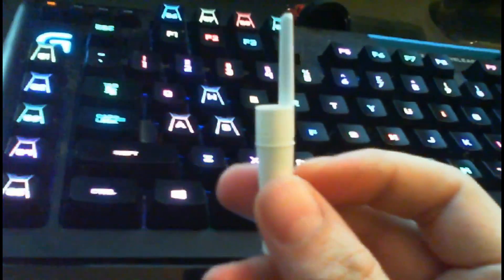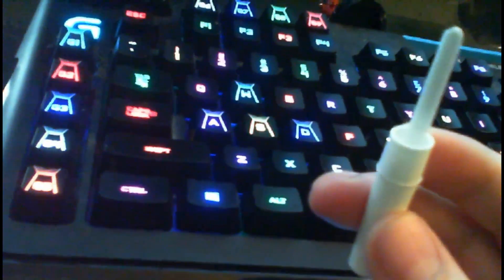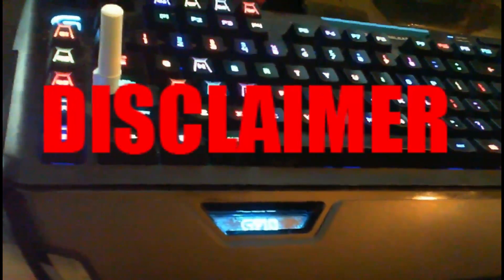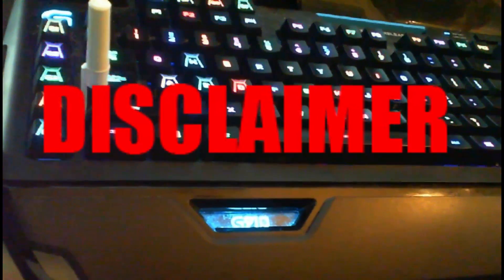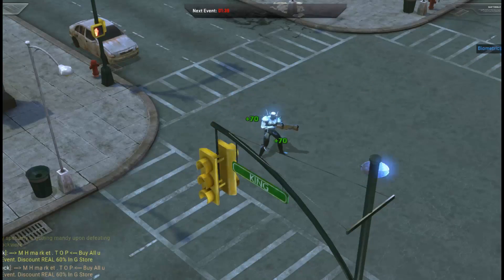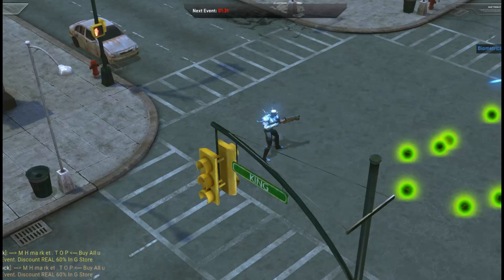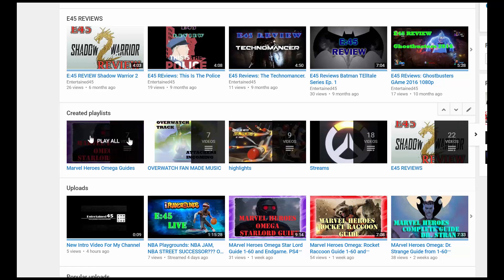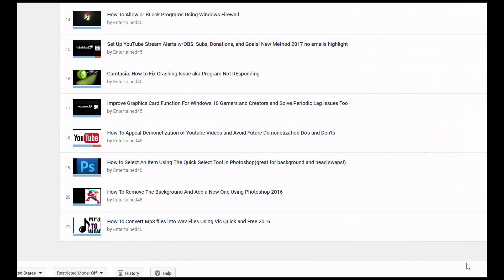How To Stick Down Keyboard Keys for AFK farm or work E:45 Gamer Life Hack pt 1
My Gamer Life Hack Series pt 1 Sticking Down Keyboard Keys.  Great For working on several computers, afk farming and more

Gaming Setup
GPU Asus Nvidia 970
CPU AMD FX-8370
RAM 12gb Corsair DDR-3
MONITOR Samsung HU-6840
CONTROLLER Logitech F310
KEYBOARD Logitech 910 Orion Spectrum
MOUSE Logitech G600
HEADSET/MIC1 Logitech G430
VIDEO IN/MIC2 Microsoft Lifecam 3000